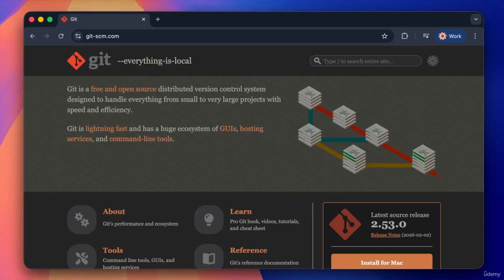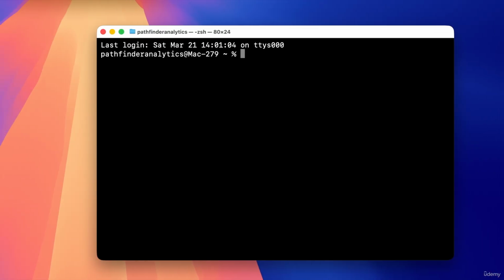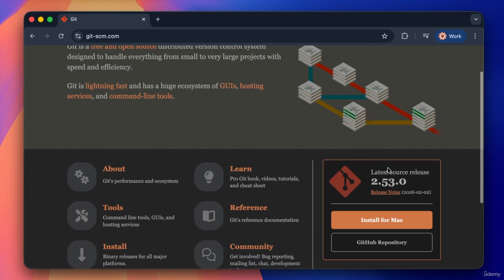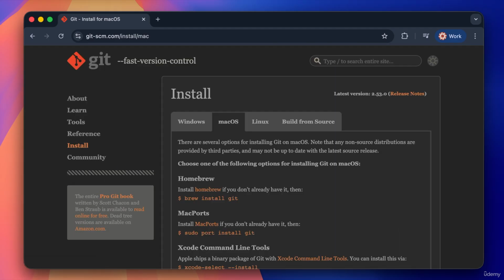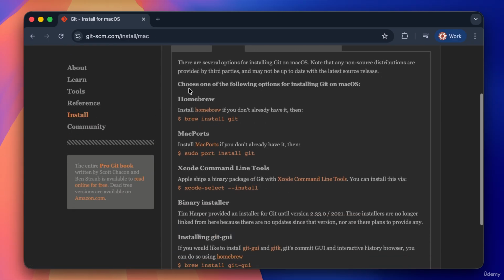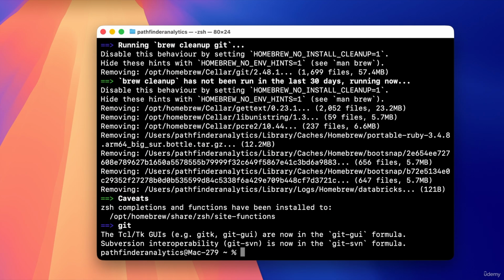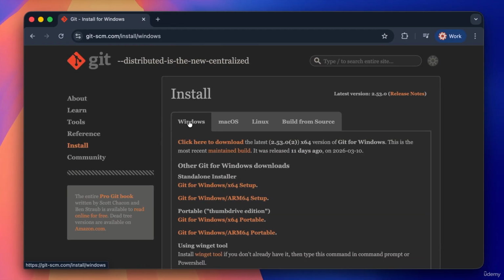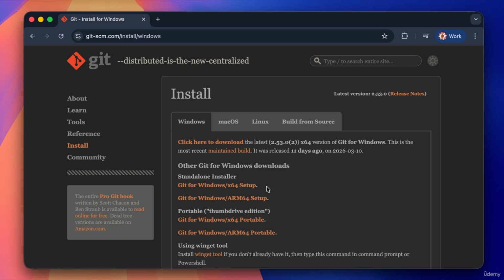Git Installation Tutorial 2026 | Step-by-Step Guide